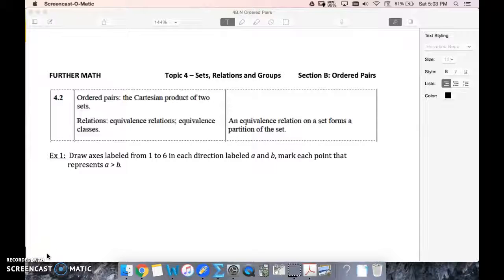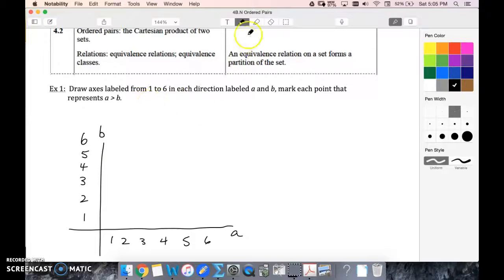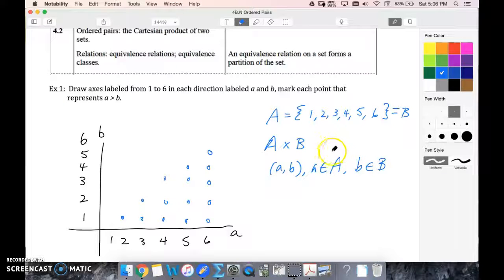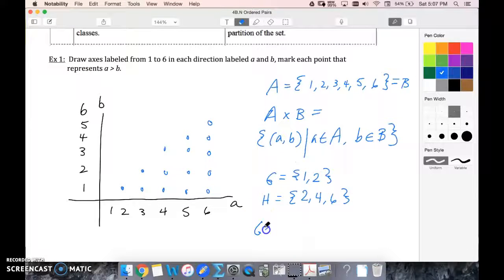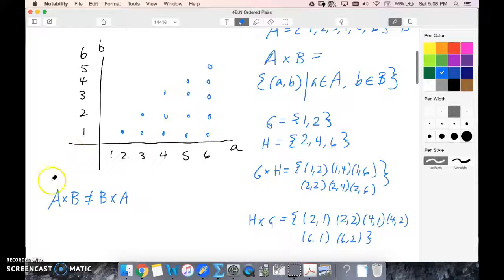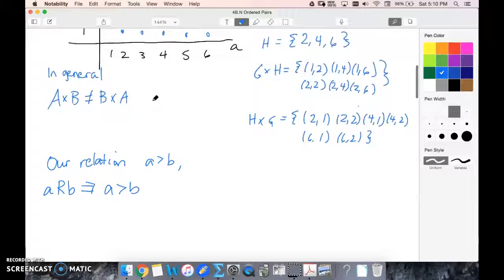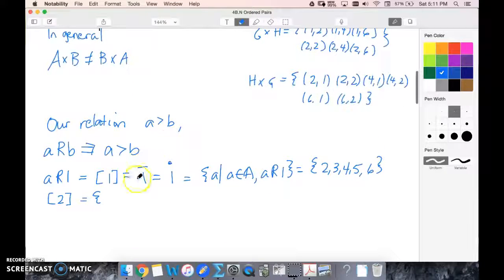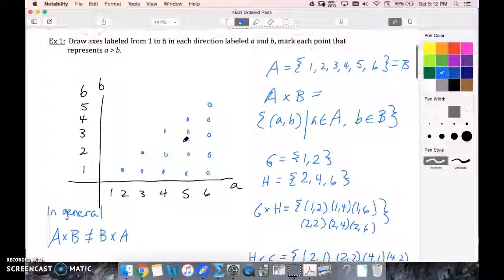IB Further 4.2 Ex 1 Cartesian Product